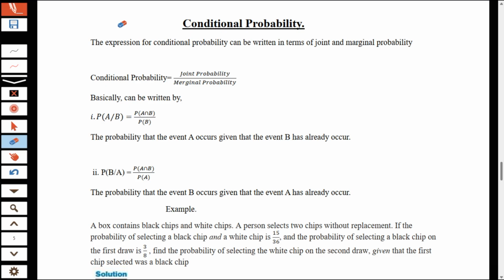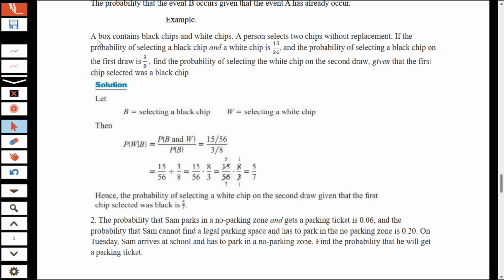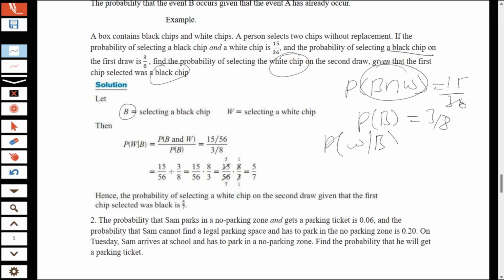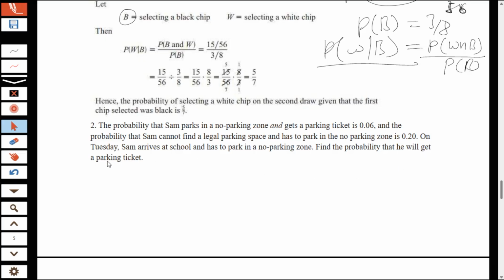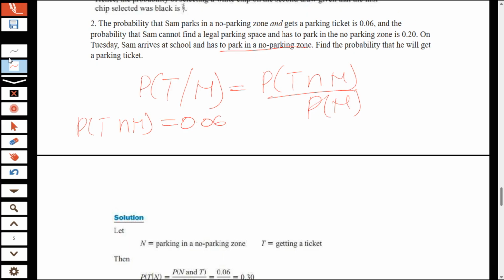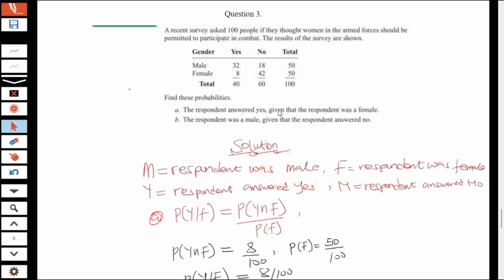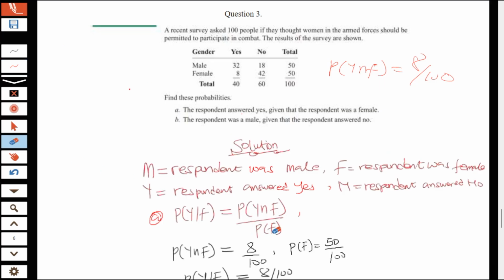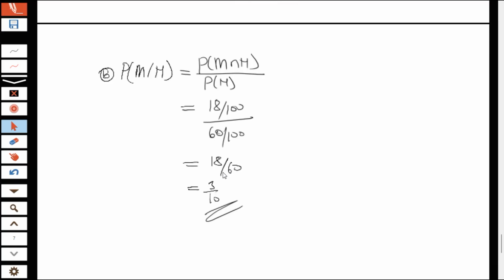Conditional Probability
Viewer will understand the meaning conditional probability and use it to solve probability question involving conditional probability .